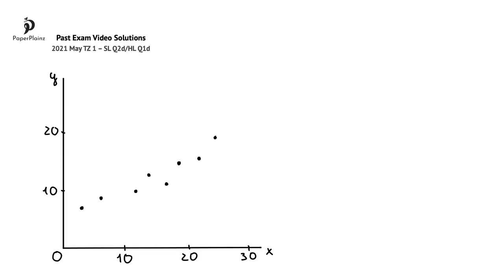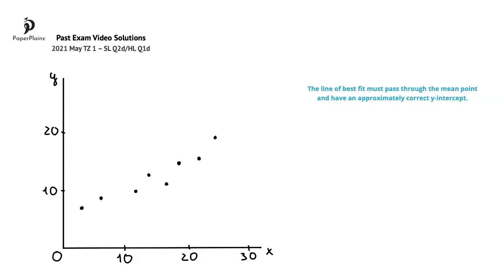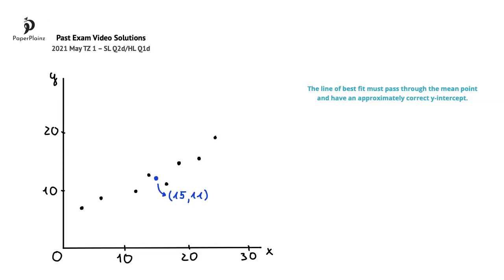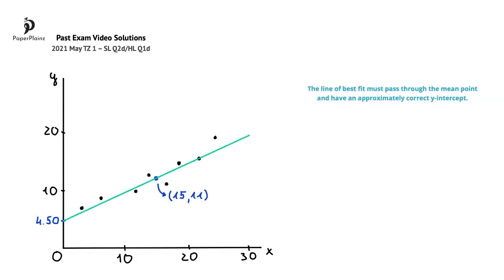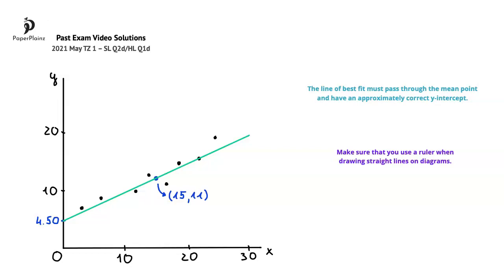AA P2 2021 May TZ 1 – SL Q2d/HL Q1d